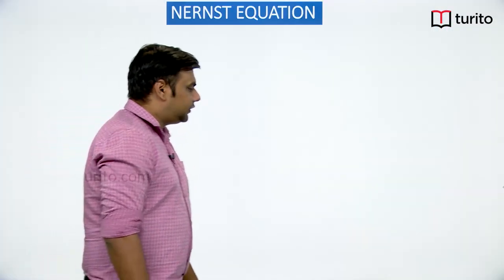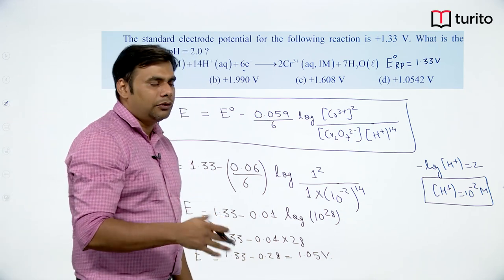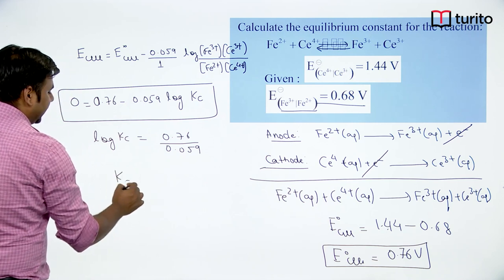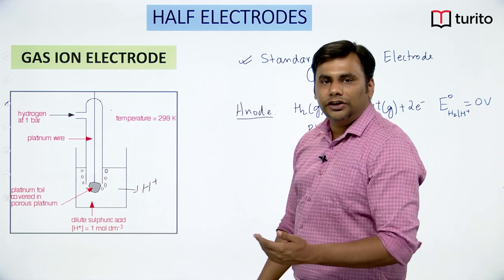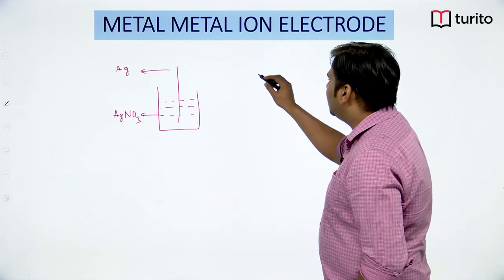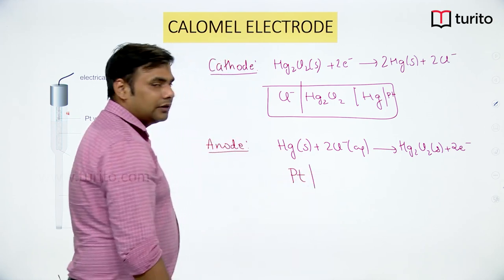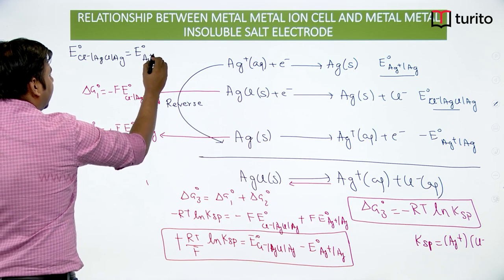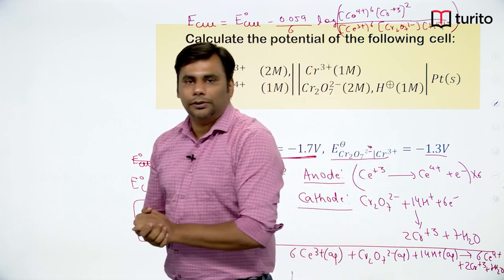12th Chemistry - IIT-JEE - Equilibrium Constant And Types Of Half Cells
The equilibrium constant (K) is a fundamental concept in chemical thermodynamics that expresses the ratio of the concentrations of products to reactants at equilibrium in a chemical
reaction.

Types of Half Cells:
In electrochemistry, a half-cell is one of the two electrodes in an electrochemical cell where either oxidation or reduction occurs. There are two main types of half-cells:

Oxidation Half-Cell:

In the oxidation half-cell, oxidation occurs. Electrons are released as a reactant is oxidized. The electrode where oxidation takes place is called the anode. In a voltaic cell or electrolytic cell, the oxidation half-cell is written on the left side.
Reduction Half-Cell:

In the reduction half-cell, reduction occurs. Electrons are gained as a reactant is reduced. The electrode where reduction takes place is called the cathode. In a voltaic cell or electrolytic cell, the reduction half-cell is written on the right side.